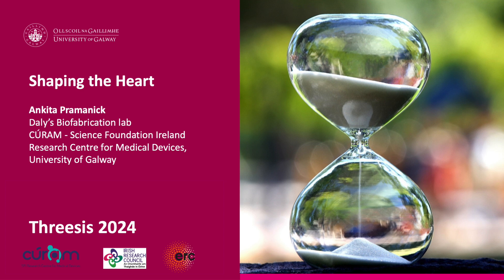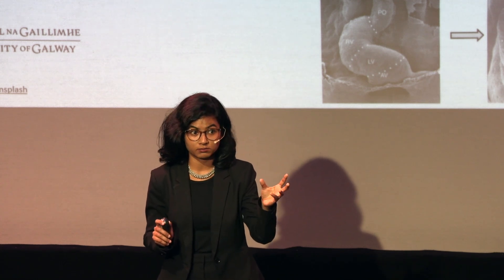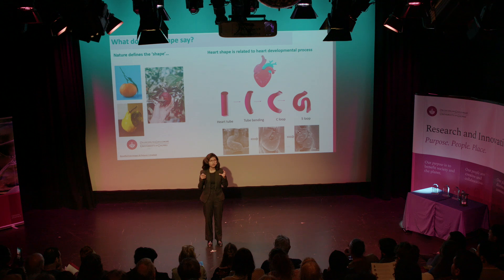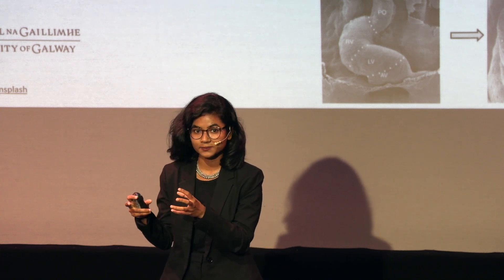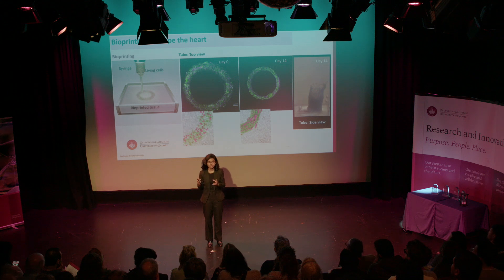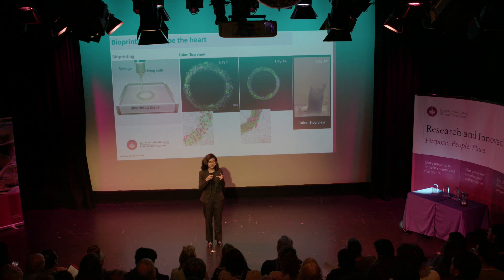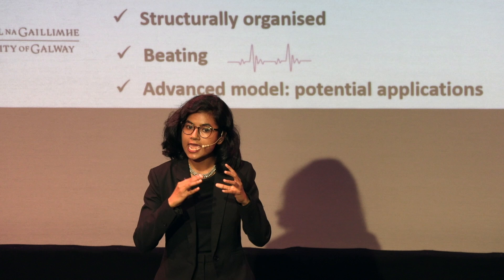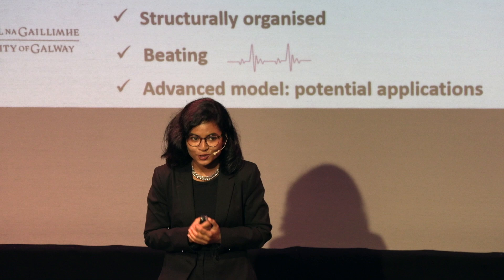Ankita Pramanick: Threesis 2024 Finalist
Ankita is undertaking a PhD in Biomedical Engineering within CÚRAM - Science Foundation Ireland Research Centre for Medical Devices and is part of the Biofabrication Lab. Her research is focused on bioprinting morphing heart tissue with enhanced structural and functional maturity. Her project is supported by the Irish Research Council Postgraduate Scholarship and the European Research Council.